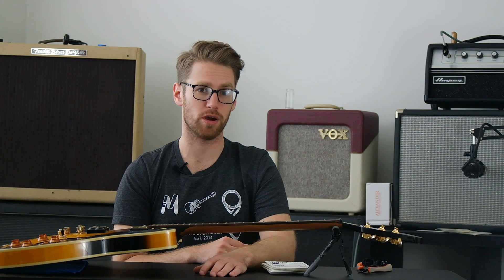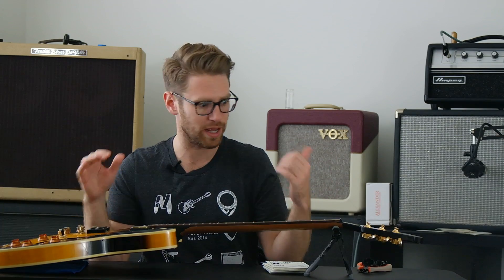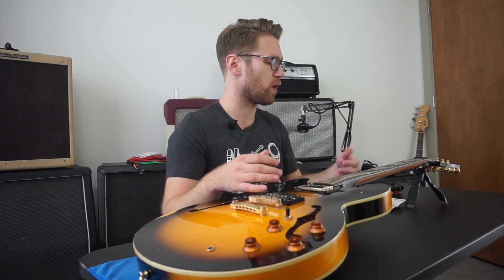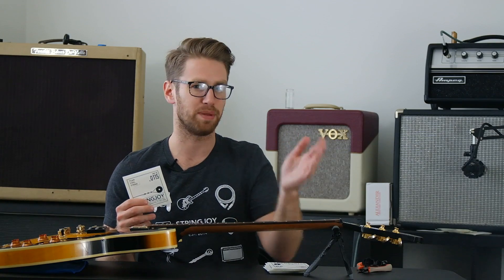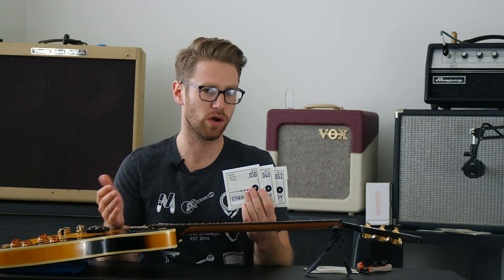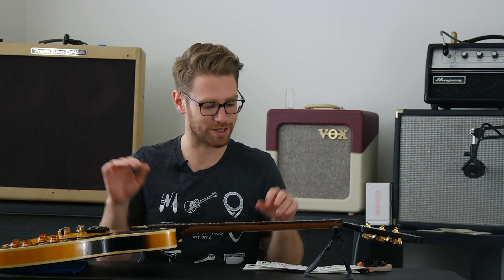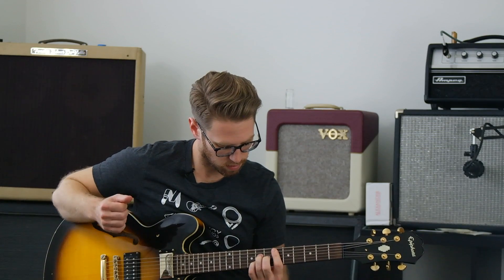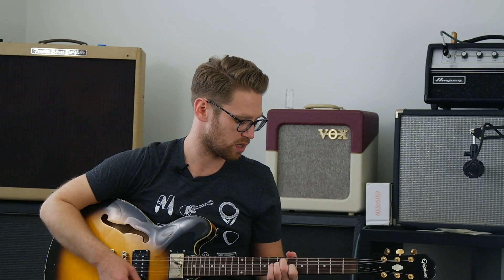What Are the Best Guitar Strings for Semi-Hollow & Hollow-Body Guitars?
DESCRIPTION
People ask us all the time what gauge we recommend for a given guitar, and the truth is, there's no one correct answer. String gauges depend way more on the player than they do on the guitar. That said, of course we have our favorite ways to set up different guitars for different purposes, so in this series, Scott is sharing his favorite string gauges for a couple of different types of guitars, and today he's going over his favorite strings for semi-hollow and hollow-body guitars.

ABOUT STRINGJOY
Stringjoy is a boutique guitar string company located in Music City—Nashville, TN. We’re dedicated to making the highest quality guitar and bass strings, providing the best customer service in the industry, and giving our players more gauge and customization options than anyone else out there. We proudly make all of our strings in the USA, and we donate 5% of our net profits to support music education programs.